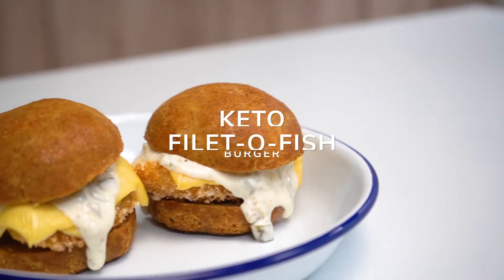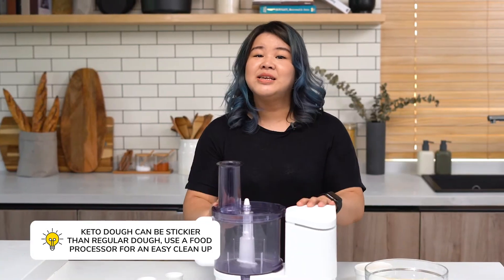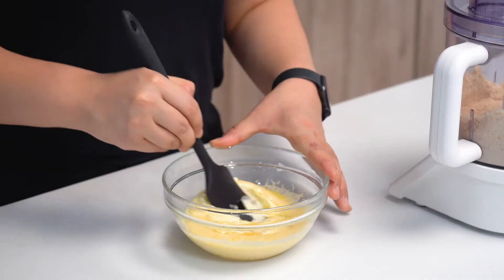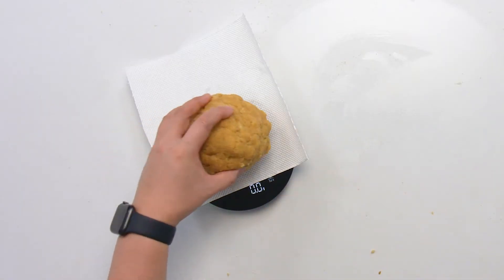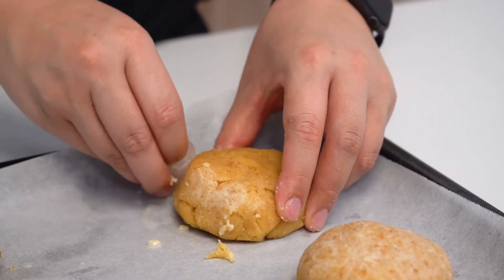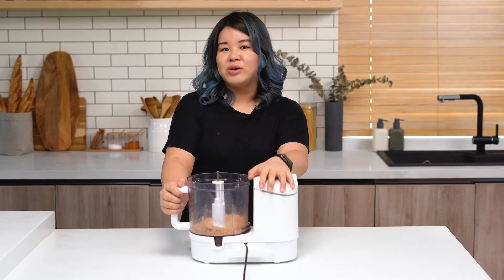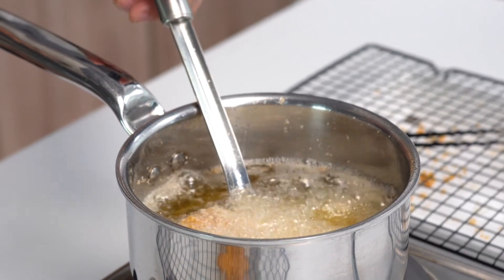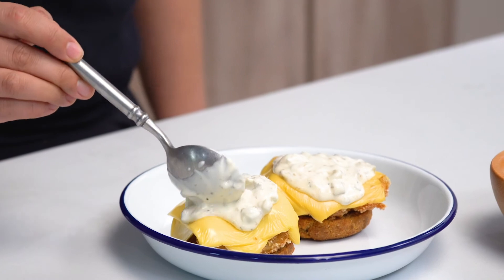Cook with Whitney: McDonalds Copycat Keto Filet-o-Fish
Have your parents ever told you that you can't eat McDonalds because it is unhealthy? Well, you can now make a Keto Filet-O-Fish Burger in under an hour! Everything from the burger bun, to the deep fried fish fillet, and tartar sauce is homemade so you know exactly what ingredients go into making this recipe!

Whitney's Cooking Tip: For paleo diets, you can substitute 1/2 cup of almond flour with arrowroot flour

Ingredients
Burger Bun
1½ cup of Mozzarella Cheese (190g)
2oz Cream Cheese (55g)
1 Whole Large Egg
1 ¾ cup of Fine Almond Flour (165g)
¼ cup Golden Flaxseed Meal (25g)
2 tbsp Xanthan Gum
1 tbsp Baking Powder
1 tbsp Baking Soda
1 Whole Egg, beaten for egg wash
8 x slices of American or Cheddar Cheese (for assembly)

Fish Filet
4 x Pollock Filets (500g)
1.5oz Pork Rinds
1 Whole Egg, beaten
Salt, to taste
4 cups Neutral Oil, for frying

Tartar Sauce
1/2 cup of Mayonnaise (115g)
2 Tbsp Capers, roughly chopped
2 small Pickles, roughly chopped
1 Tbsp Pickle Juice
1 Tbsp Lemon Juice

Sidechef 🥰